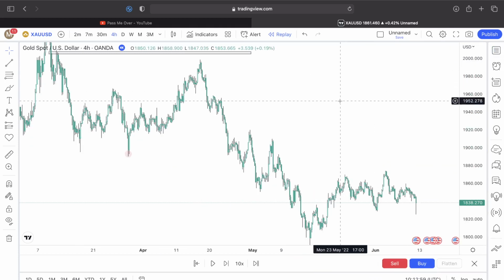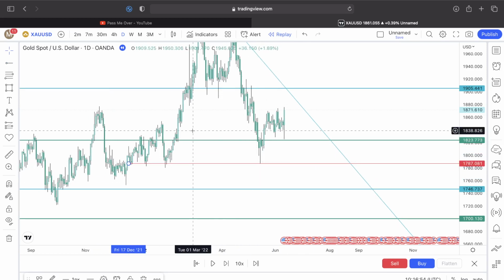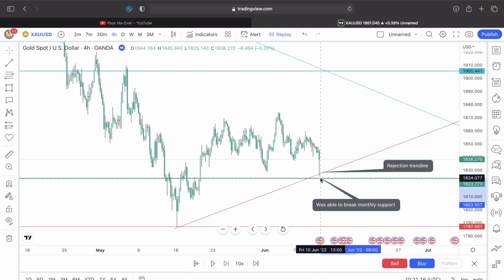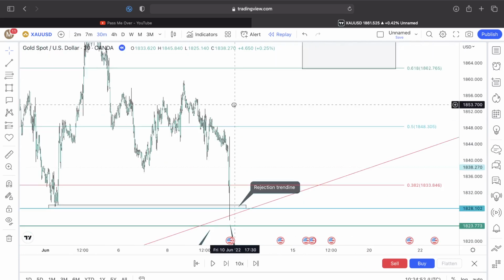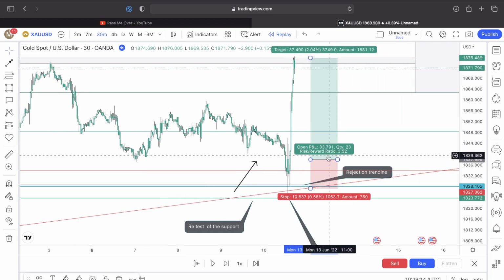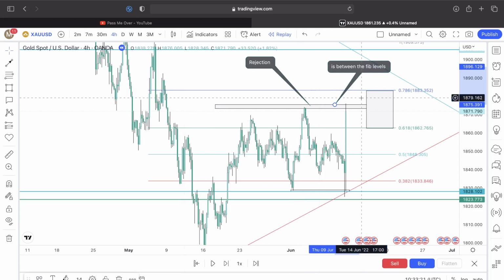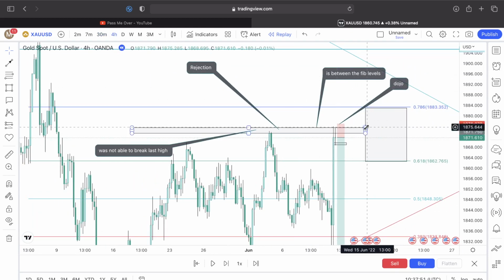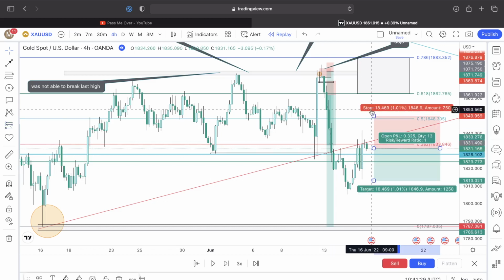Free- Forex Price Action Course Understanding Confluence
Its a free Course on Day Trading.  Welcome to lesson 5 on Understanding Confluences.

Meeting like minded people and share your Ideas.

We do Live trading and help people to succeed.